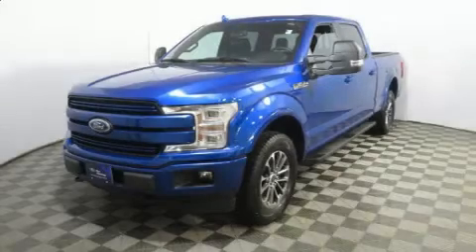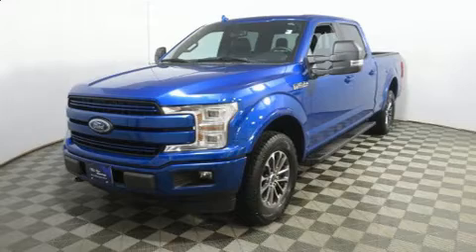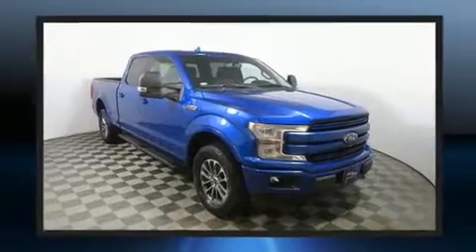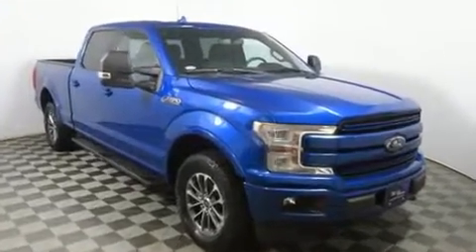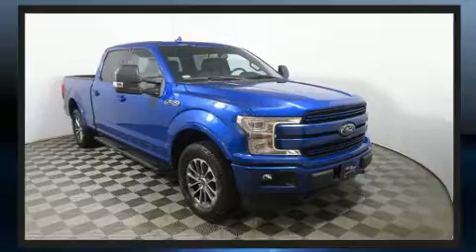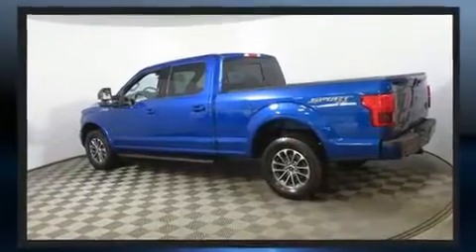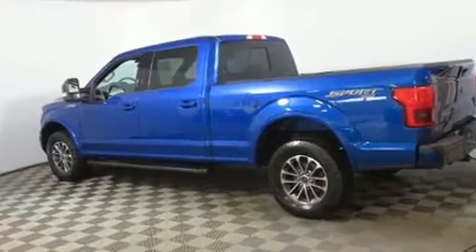2018 Ford F-150 in Sioux Falls, SD 57106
4901 W. 26th St

Get excited about the 2018 Ford F-150. With just over 30,000 miles on the odometer, this truck is a leading example of refined versatility in the fullsize pickup segment! It features an automatic transmission, 4-wheel drive, and a 3.5 liter 6 cylinder engine. Top features include a split folding rear seat, delay-off headlights, a tachometer, variably intermittent wipers, a rear step bumper, tilt steering wheel, and air conditioning. Ford also prioritized safety and security by including: dual front impact airbags with occupant sensing airbag, front side impact airbags, traction control, brake assist, ignition disabling, and 4 wheel disc brakes with ABS. Electronic stability control ensures solid grip atop the road surface, no matter how challenging the driving conditions. Our aim is to provide our customers with the best prices and service at all times. Please don't hesitate to give us a call.